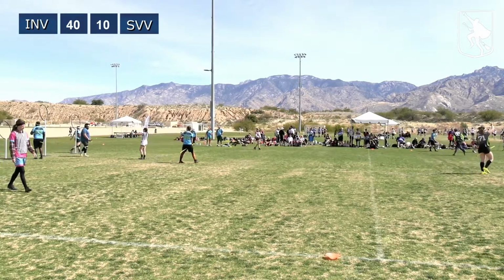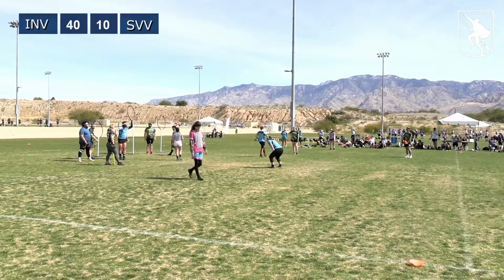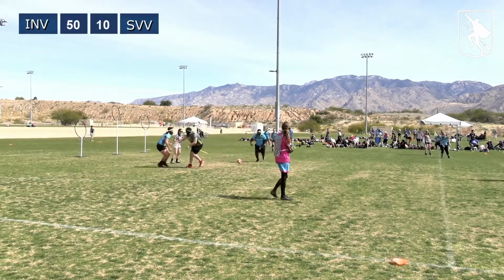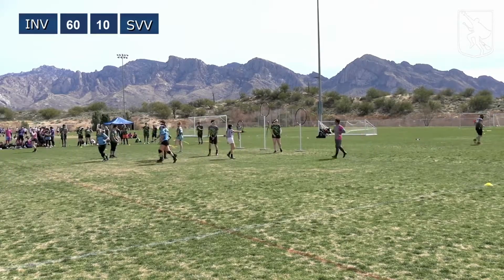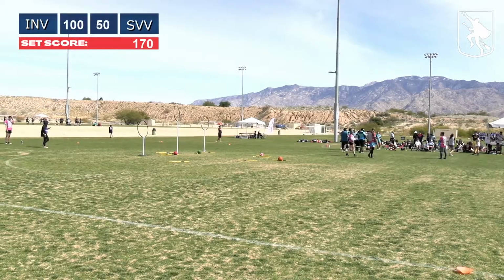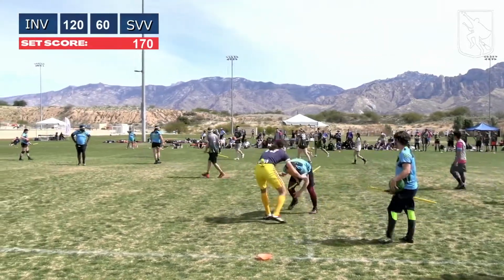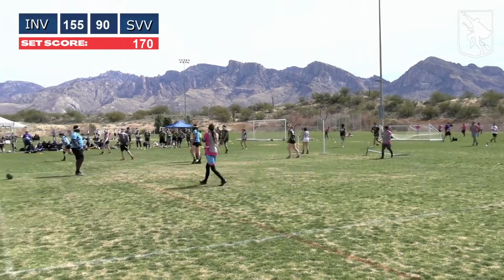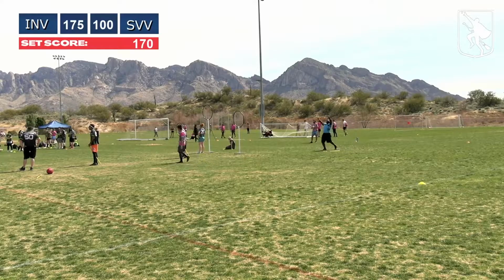Vegas Invaders vs. Silicon Valley Viper - WRC2022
Vegas Invaders vs. Silicon Valley Viper

Filmed at the 2022 USQ West Regional Championship
Saturday February 12th-13th, 2022
Pitch 2 Game 3 Day 2 (7,8,9 seed round robin)
Held at Oro Valley, AZ - Naranja Park